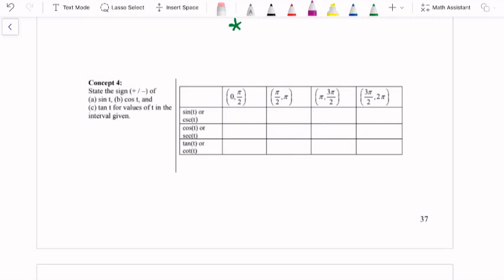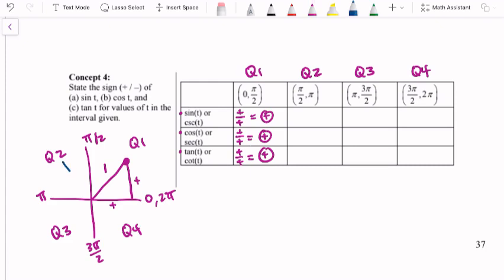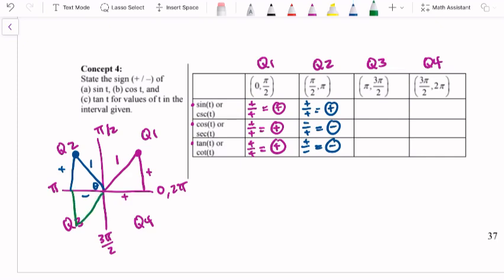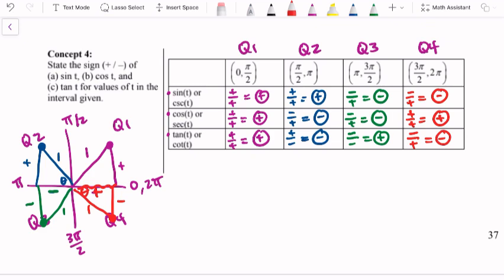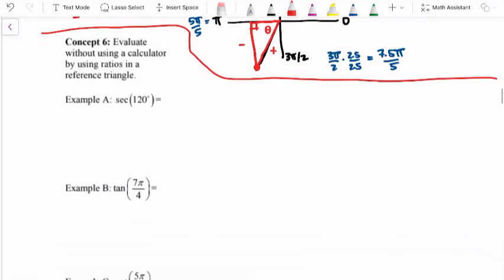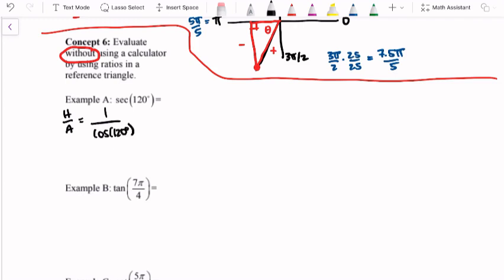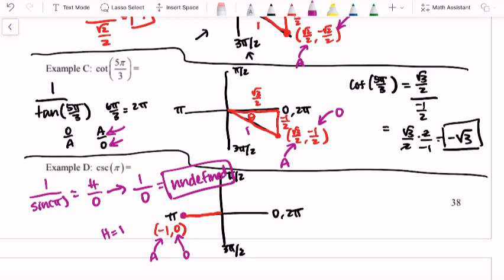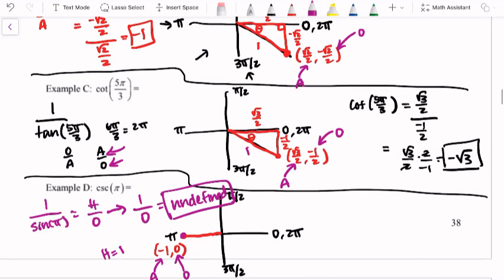2.4B - The Unit Circle - PART 2